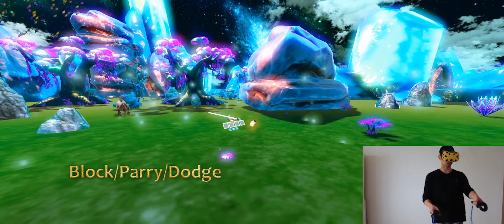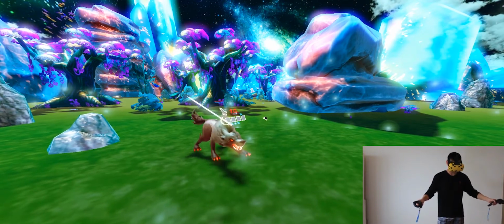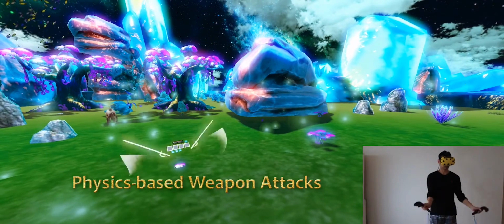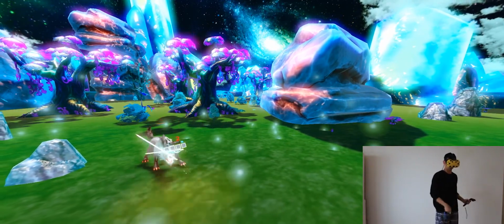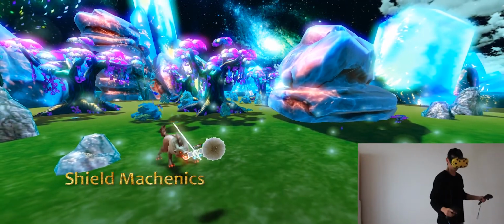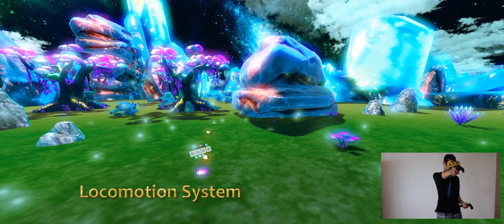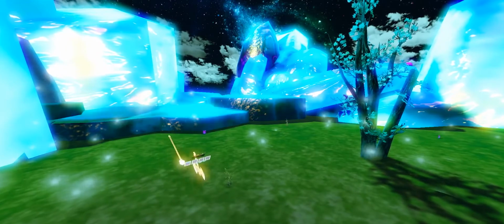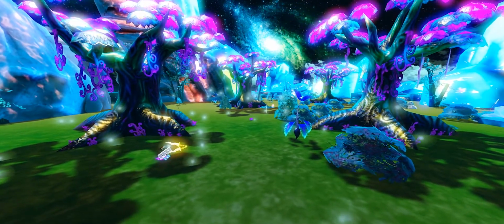Dev Update: Combat and Movement_VR RPG Edge of Atlantis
In this video, we talked about the current physics based combat design and movement system in Edge of Atlantis.